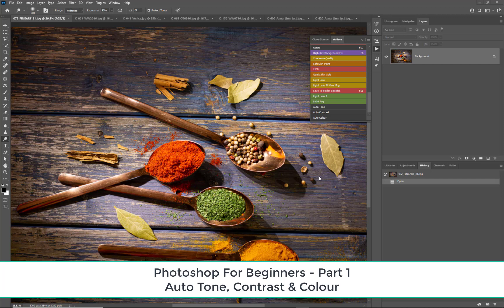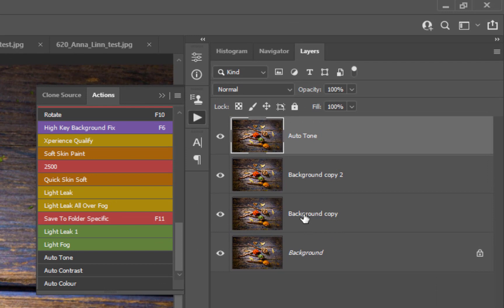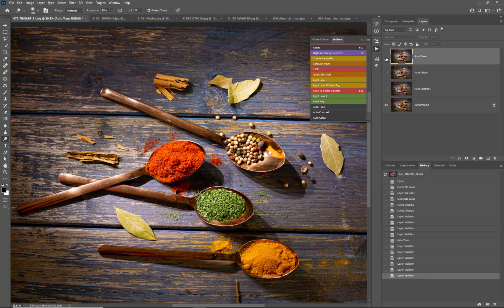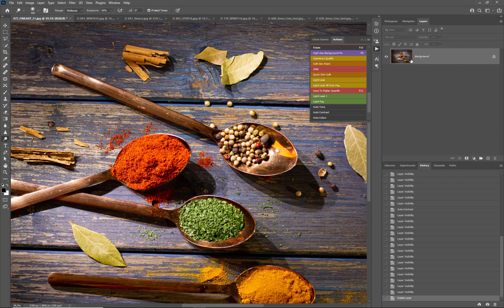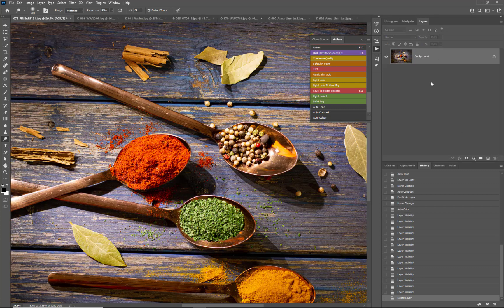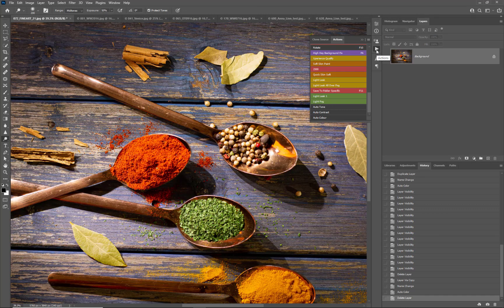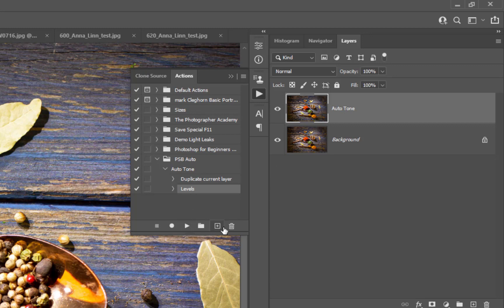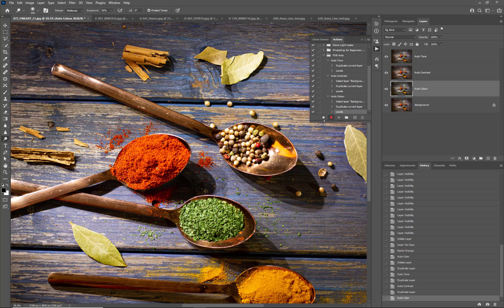Photoshop for Beginners Course Part 1 - Working with Layers In Use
With 30 years of professional Photography experience, Mark Cleghorn has truly mastered his post production workflow. Join Mark as he demonstrates how to master the essential parts of Photoshop when your just getting started.

Designed for the complete beginners, this step by step series demonstrates the power of image enhancement and ways to create your self a structure to image workflow and manipulation.